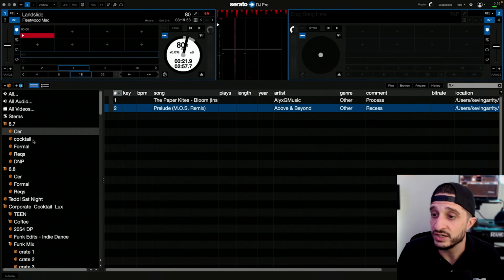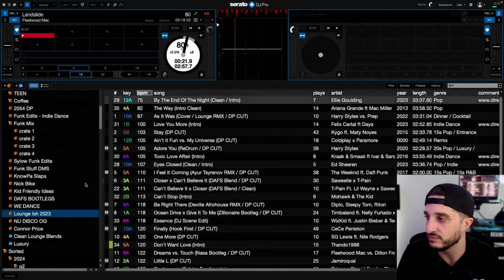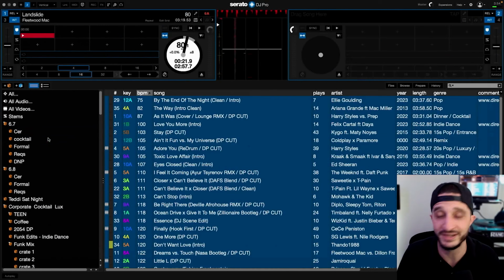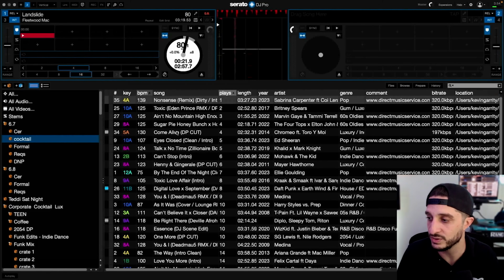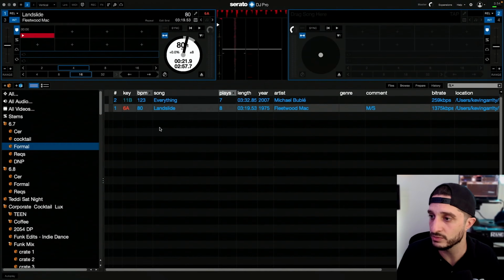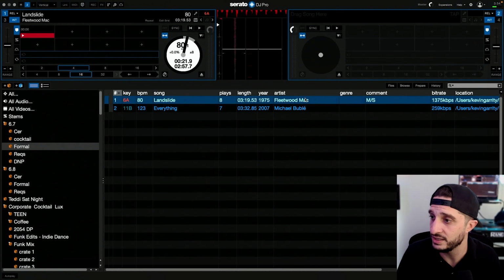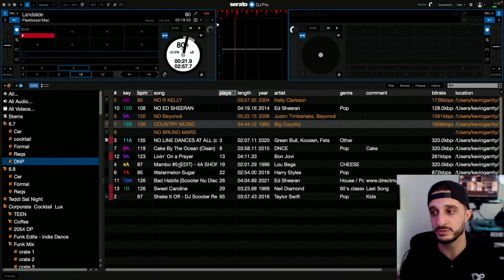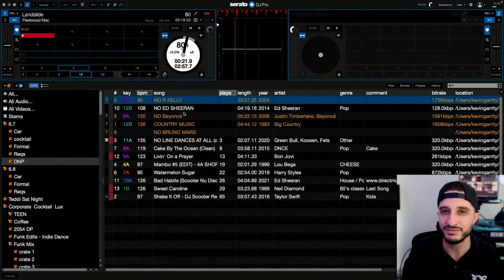DJ TIPS: PREPARING music for a WEDDING - is this the best way?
There's a ton of ways to organize music and prepare to DJ a wedding.
There's not just ONE right way to do things, so here is my take.
the tech issues are a good laugh lmaooo

Chapters:
00:00 Introduction
00:09 Intro Continued
00:22 My Prep Work Flow
00:46 Work Flow Explained
01:43 TECH ISSUES GAHHH
02:00 Ceremony
02:56 Cocktail
03:32 Formal Music
04:06 Reqs / Do Not Play
6:44 Using CrateHackers to help
09:50 Concluding